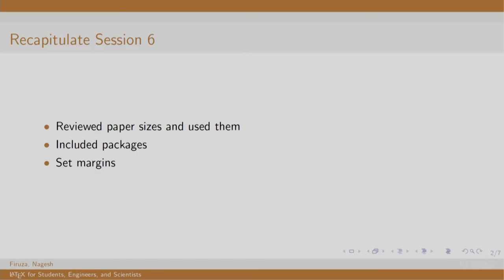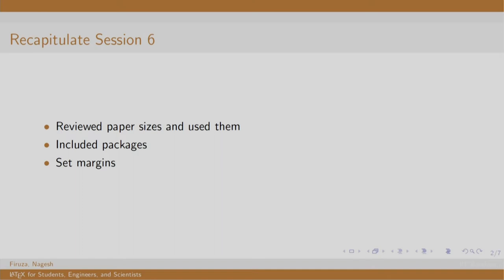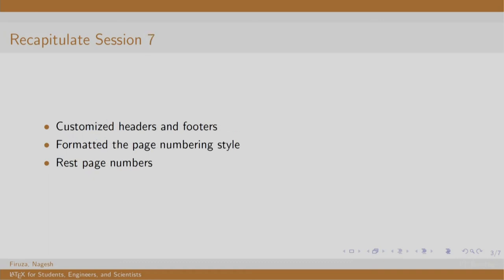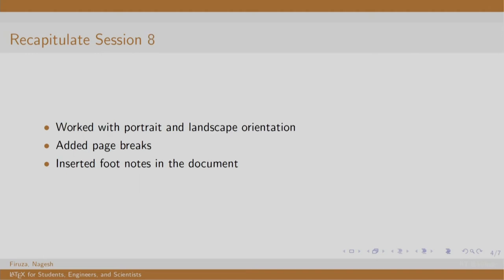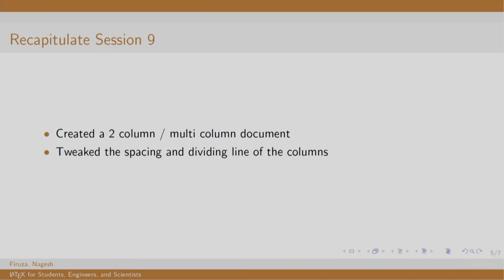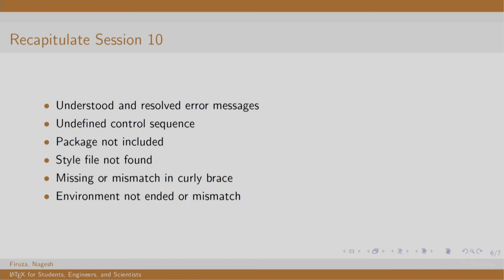LaTeX101x S111 Recapitulate Topic - 2